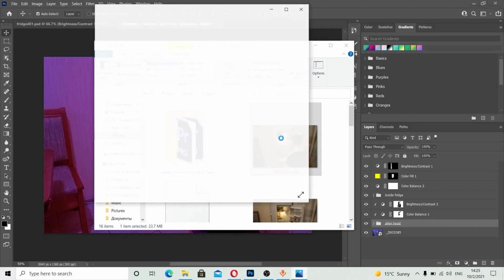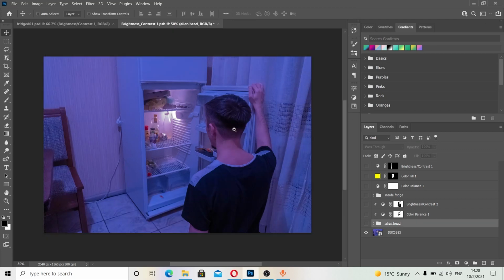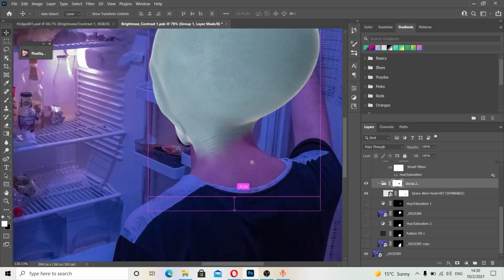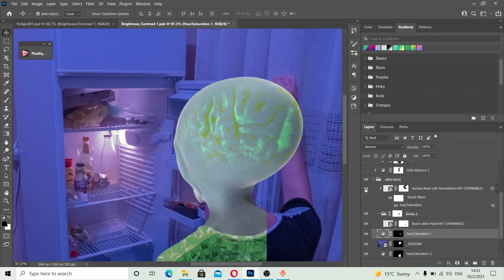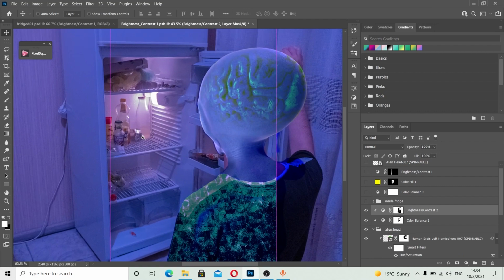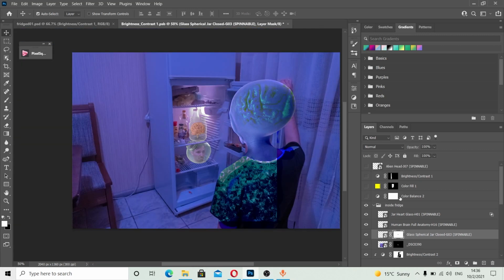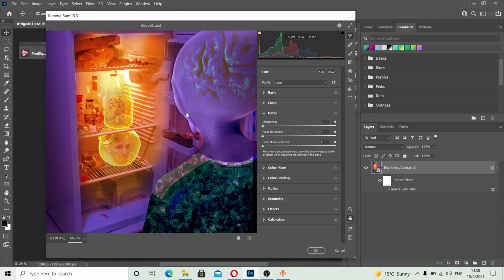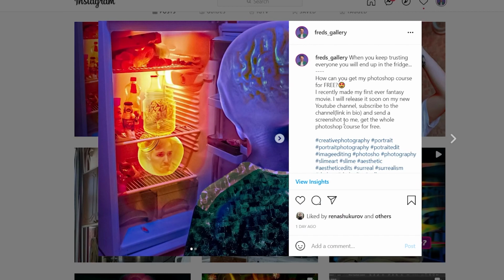Food for Aliens - Sci-Fi Photoshop Manipulation Tutorial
Recently I decided to create alien related artworks. This artwork is one from the alien series. In this tutorial I will show you step by step process of how I create an artwork where an alien stands in front of the fridge and decides what to eat.

🤩 HOW TO GET A PREMIUM CLASS FOR FREE?

Get my images here (These are RAW images, which means when you import them you will see Camera Raw Filter open automatically, just edit the colors and click done):

What will you learn in this tutorial:
- How to use Pixelsquid plugin to add 3D objects to your project
- What can you do with camera raw filter
- How to edit colors of your image
- Creating alien effect in your image
- Creating a surreal image edit

TIMECODES:
0:00 The alien artwork we will create
0:30 FREE PREMIUM CLASSES
1:17 Start of the tutorial
10:11 How it performed on Instagram